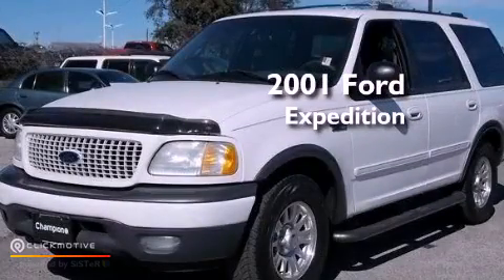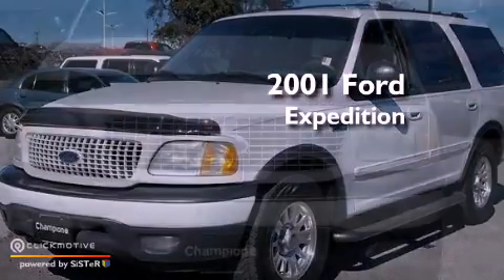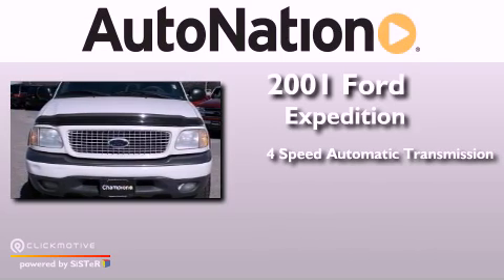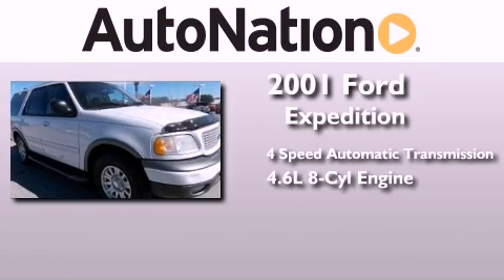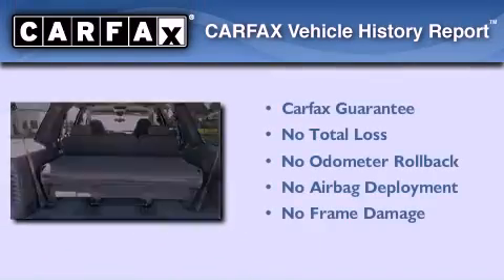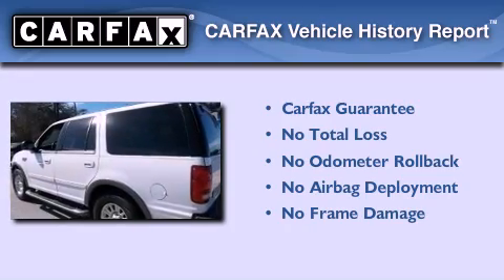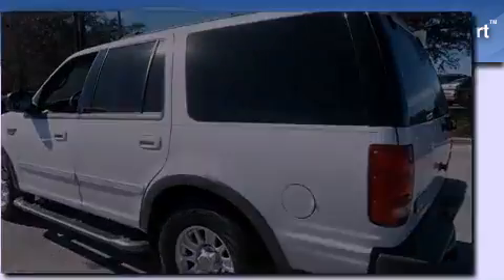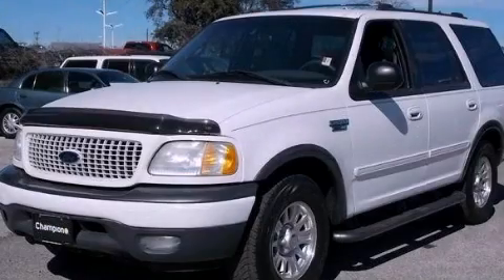2001 Ford Expedition Austin TX 78759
Year : 2001
 Make : Ford
 Model : Expedition
 Engine : Gas V8 4.6L/281
 Trans . : Automatic
 Exterior : Oxford White
 Miles : 222,902
 Interior : Gray